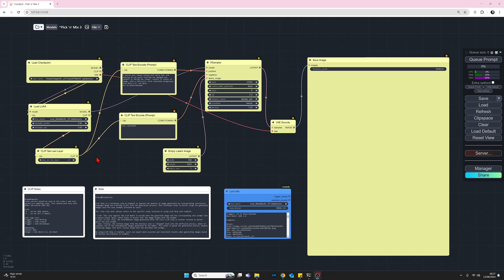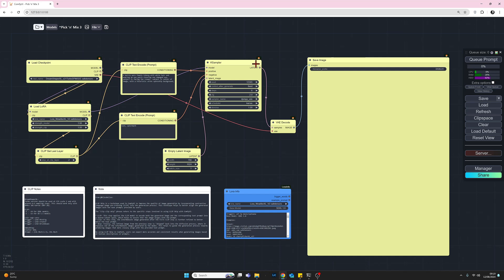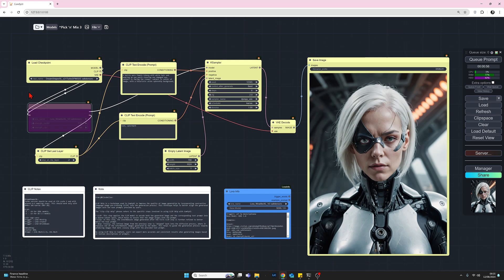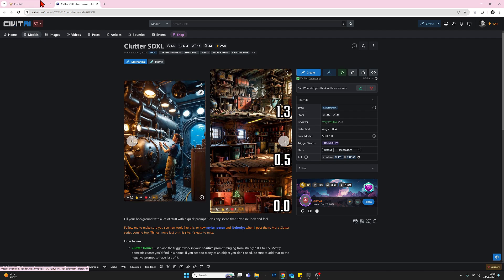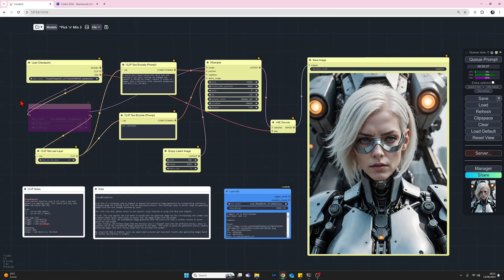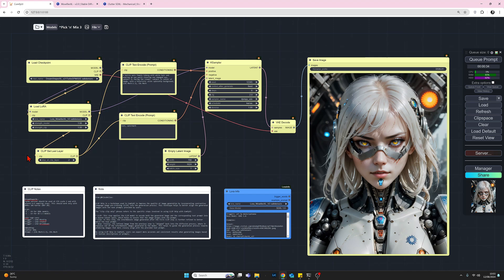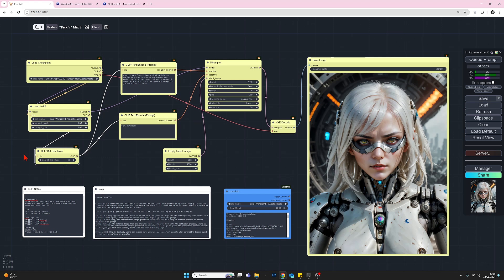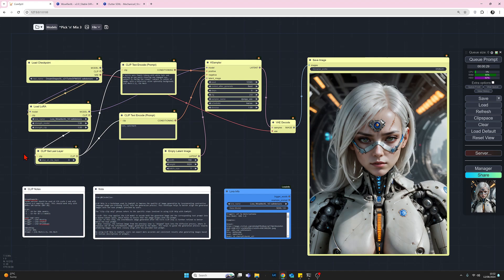ComfyUI - Pick & Mix 3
A random mixture of a SDXL Checkpoint model (DreamShaper XL), an Embedding (Clutter SDXL) and a Lora (Wowifier XL).

We also take a look at how changing the Clip Skip level can alter an image.

To add 'Load Lora Node to the Workflow:
Double left click your mouse.
In the Search box type 'Lora' and select Load Lora from the drop down.

To add 'Clip Set Last Layer' Node to the Workflow:
In the Search box type 'Clip' and select Clip Set Last Layer from the drop down.

To install the Lora Info Node:
Select ComfyUI Manager then select 'Install Custom Nodes'.
In the Search box type 'Lora Info' and install.  Restart ComfyUI.
Add the Node to the Workspace, as shown above, just type 'Lora' in the Search box and select the Lora Info Node.